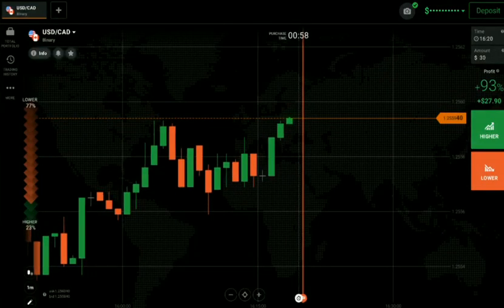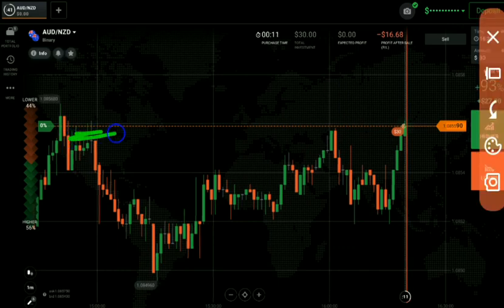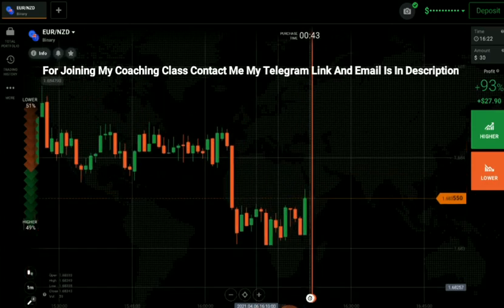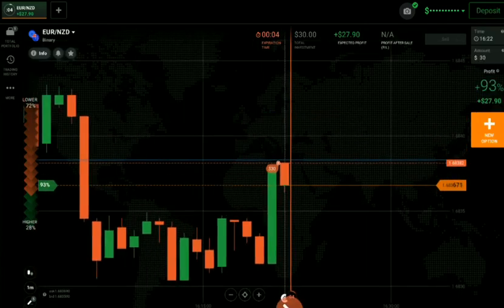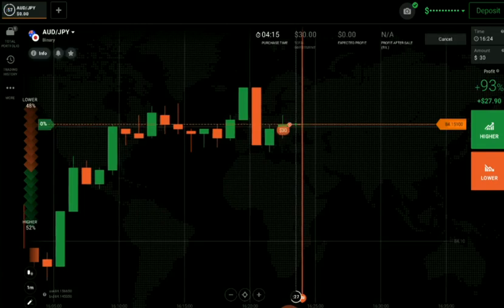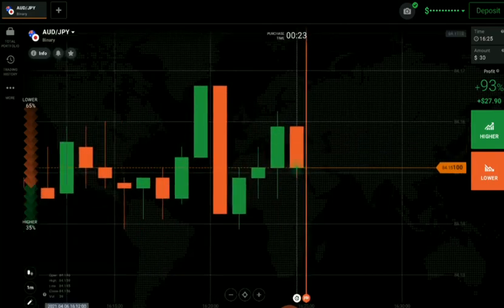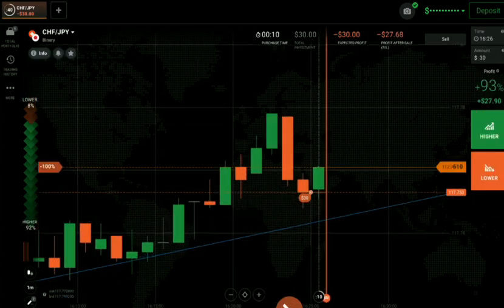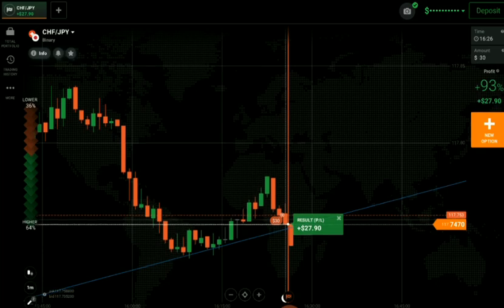Price Action And CandleStick Psychology Strategy Part-1|90%Winning And Accurate Strategy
Hello,
           This is not an investment advice your capital might be at risk.So Today I had Explained Price Action And CandleStick Psychology Strategy Part-1|90% Winning And Accurate Strategy On Real Account.I had launched my own course in which I will teach you for 10 days and my price is also so low.I believe that if you want to Earn than Invest your money on learning first.I will also give you one on one session in which I will teach you only So if you want to join my course and for knowing the price of the course than my Telegram is below for contacting me.Thank you.